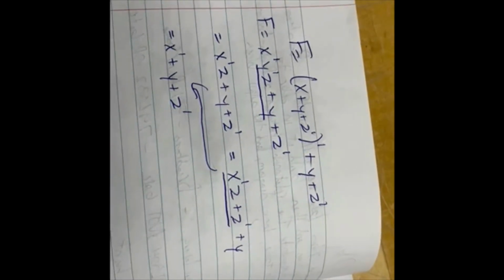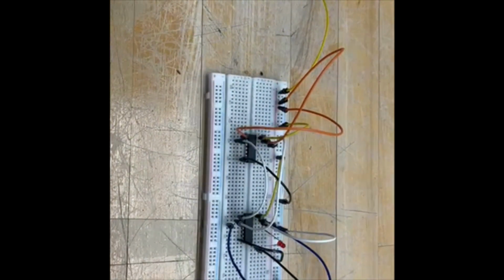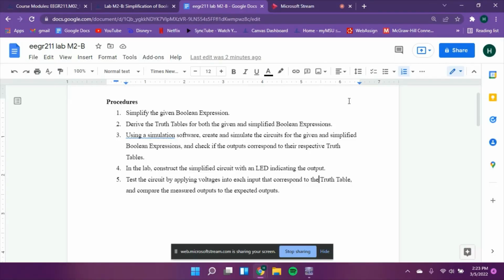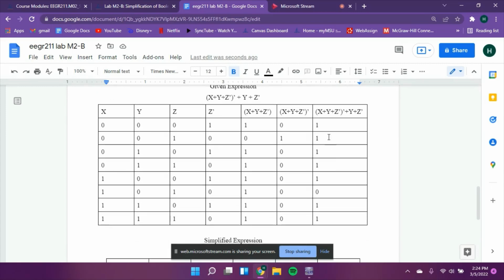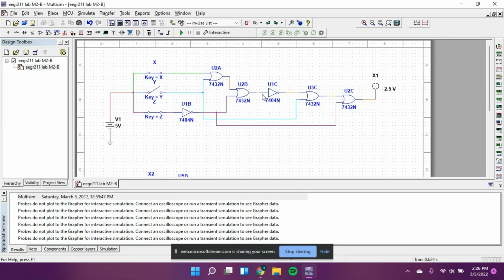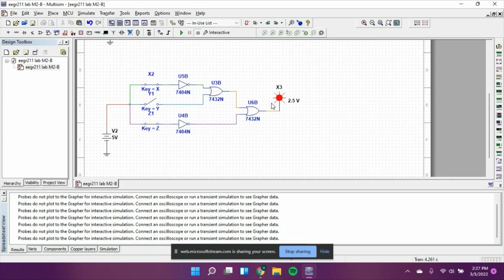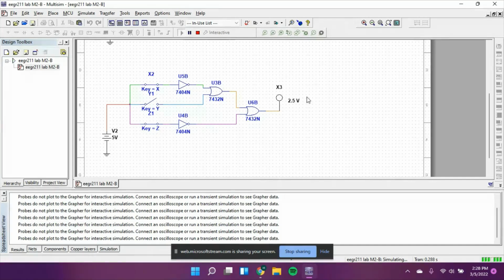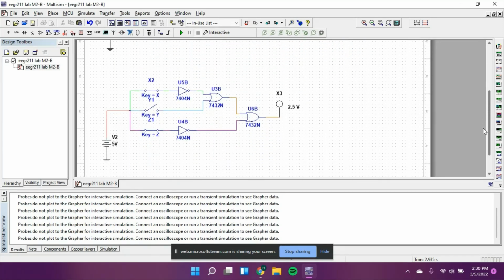SaylorHunter eegr211 lab M2 B